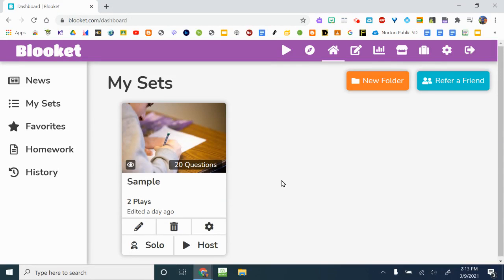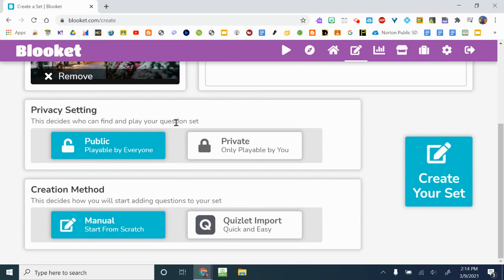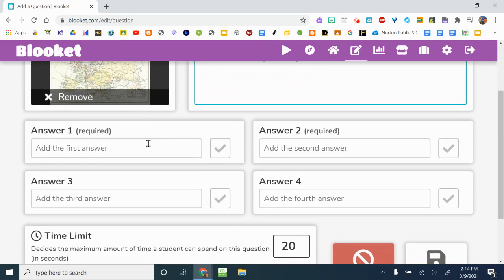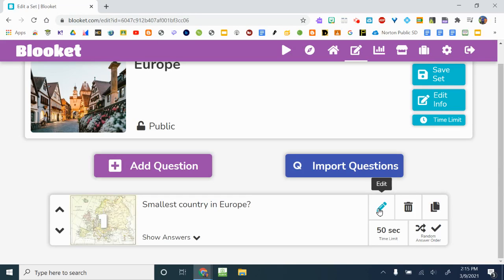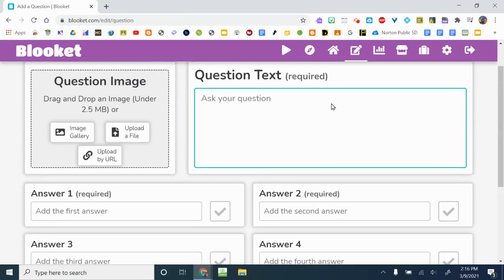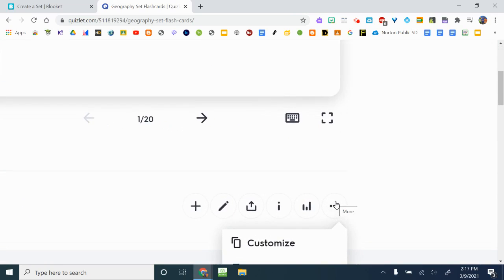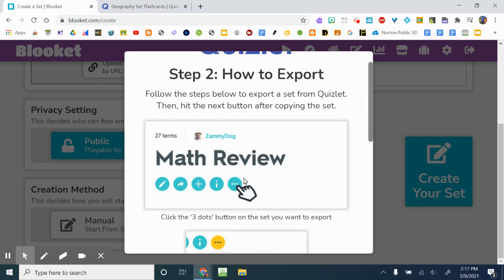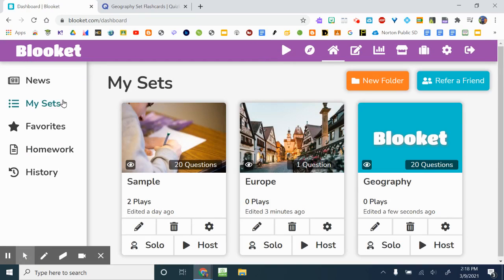Creating your own Blooket Game (2 of 3)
Learn how to build your own Blooket Game "from scratch" and how you can import directly from Quizlet to make your own game in seconds!